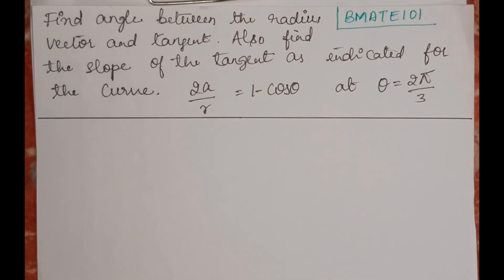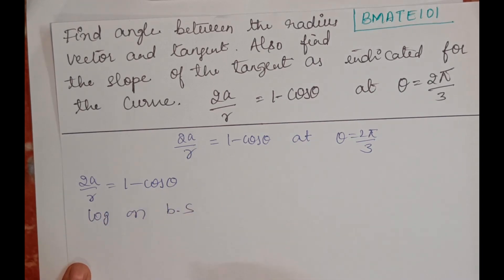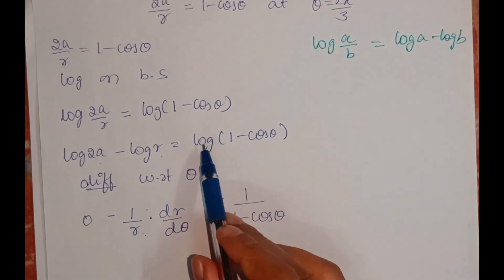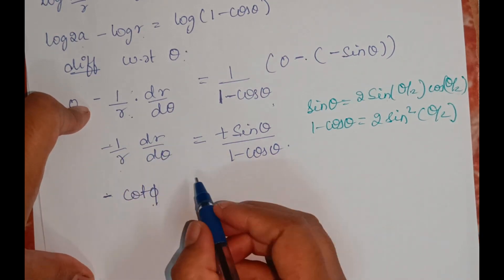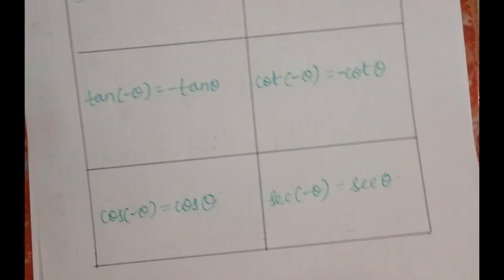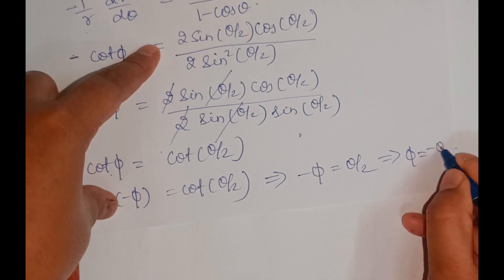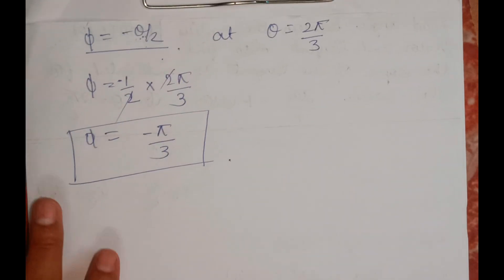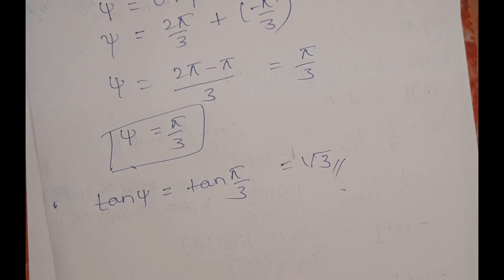Angle b/w Radius Vector & tangent. Also slope of the tangent: Sol | 2a/r = (1 - cosθ) at θ = 2π/3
In this video, we explore the relationship between a radius vector and the tangent to the polar curve defined by 2𝑎/𝑟=1−cos at 𝜃=2𝜋/3
We'll derive the angle between the radius vector and the tangent, as well as calculate the slope of the tangent at 2𝑎/𝑟=1−cos at 𝜃=2𝜋/3

Follow along as we use logarithmic properties, differentiation, and trigonometric identities to find the angle Φ and ultimately the angle Ψ. This is a great opportunity to enhance your understanding of polar coordinates and their geometric interpretations!

🔍 Topics Covered:

Deriving angles between radius vectors and tangents
Step-by-step differentiation and simplification
Applications of trigonometric identities
Real-world implications of polar curves